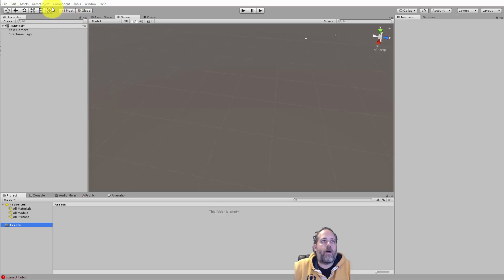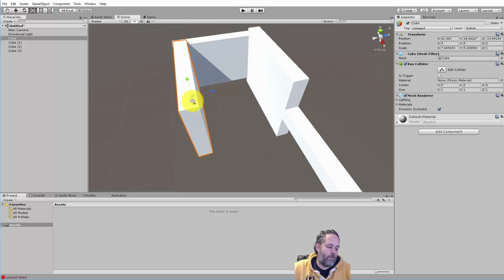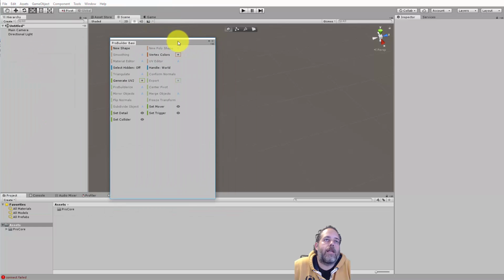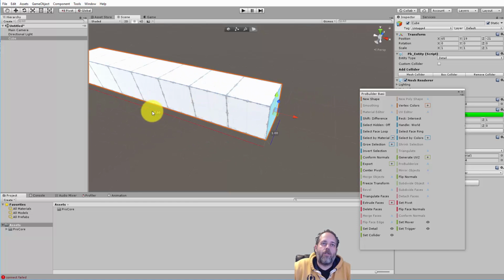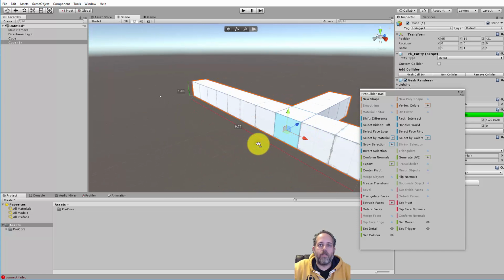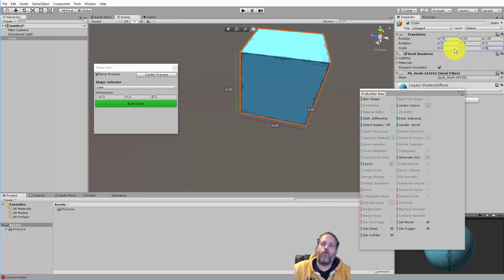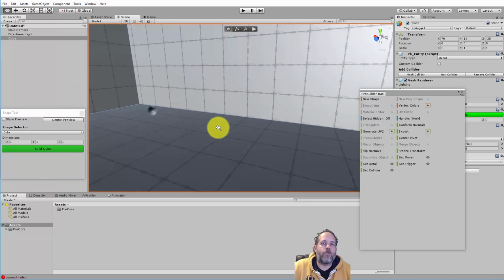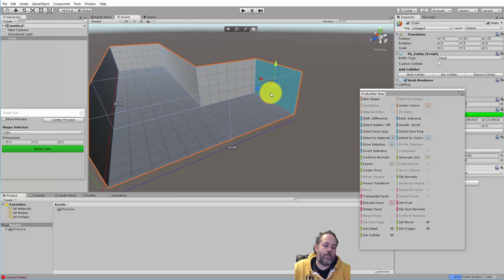Easy Unity3D Level / Map / Maze Building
Today I wanted to share a simple tool that a lot of new Unity devs may not know exists... Probuilder makes building these levels easy and fast, and it's free. If you're building out a basic maze, indoor level, etc, (and you're not an artist already proficient in level building tools), watch the video and try it out :)